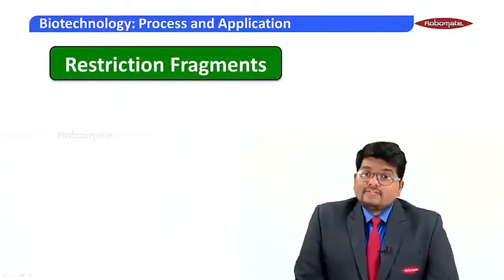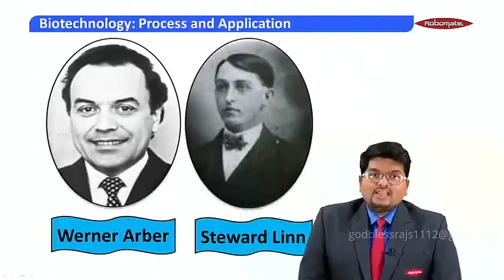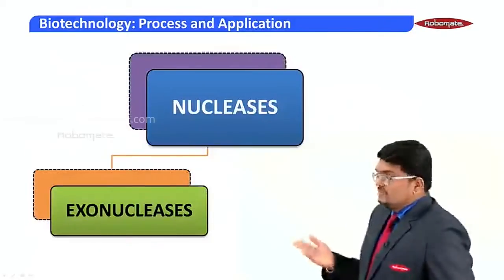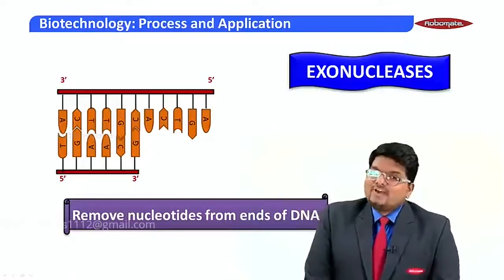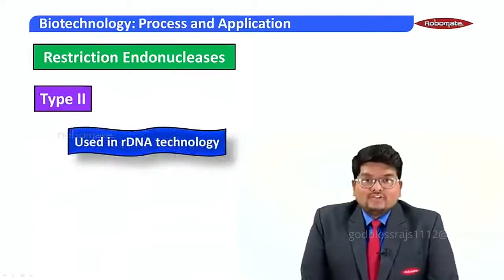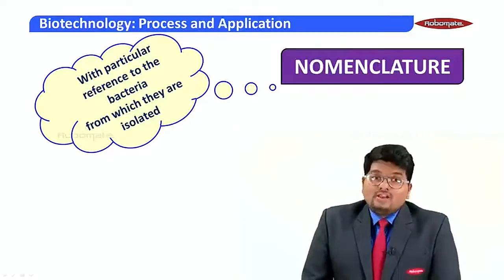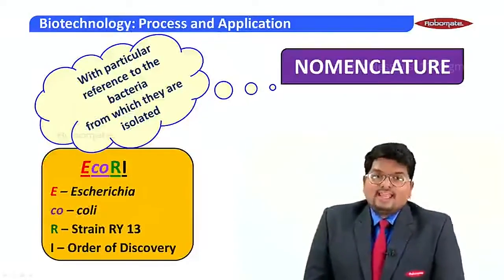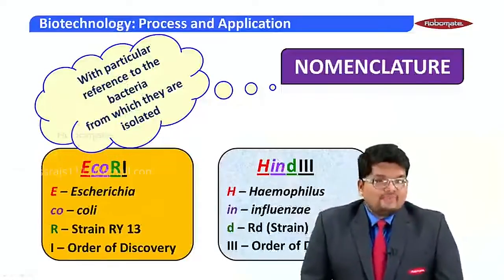Biotechnology part 15